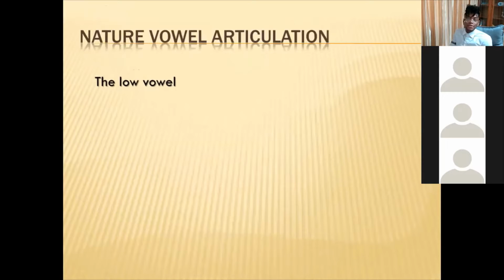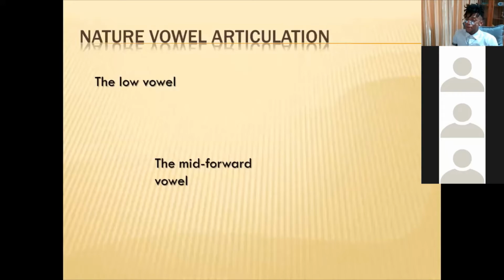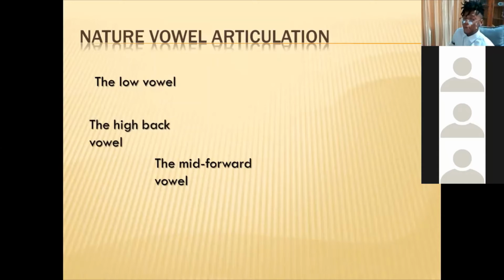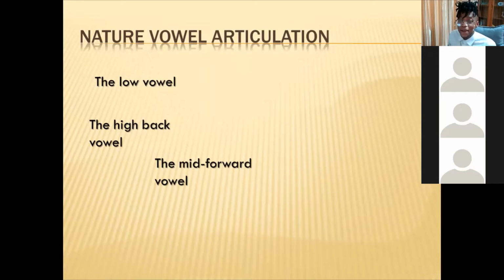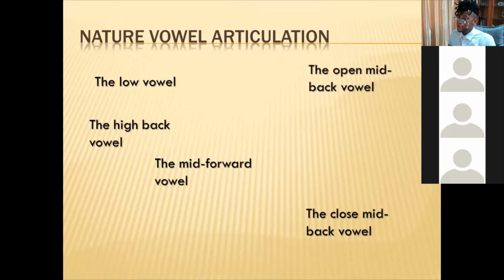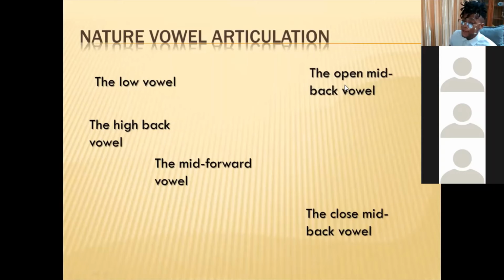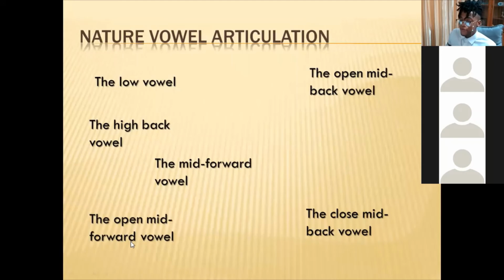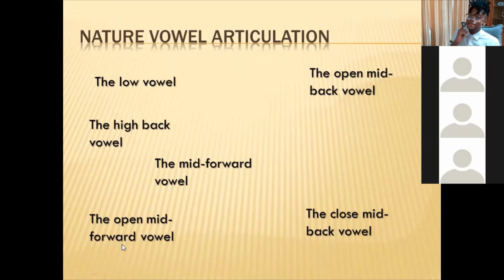Articulatory phonetics Part 7